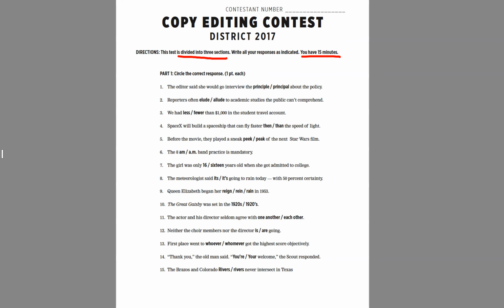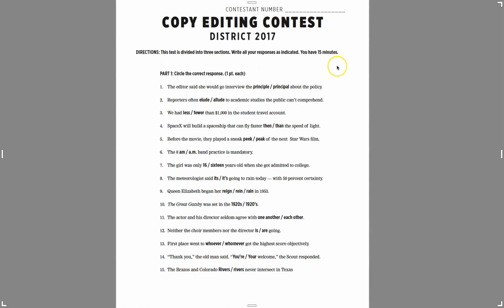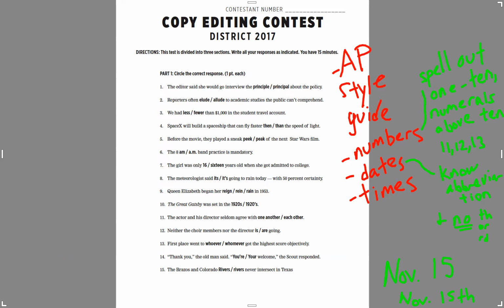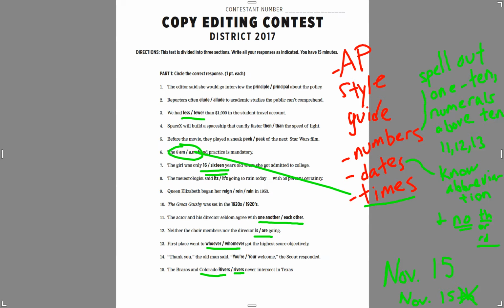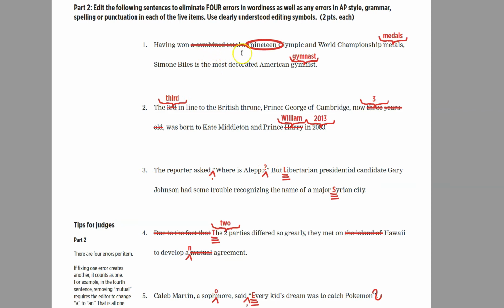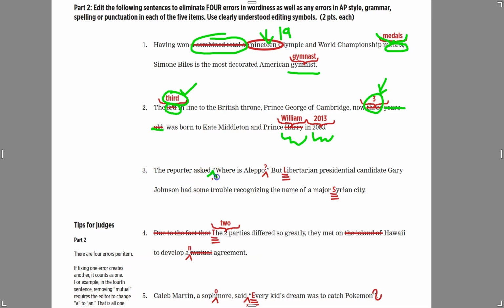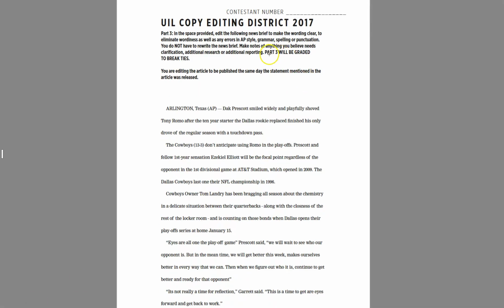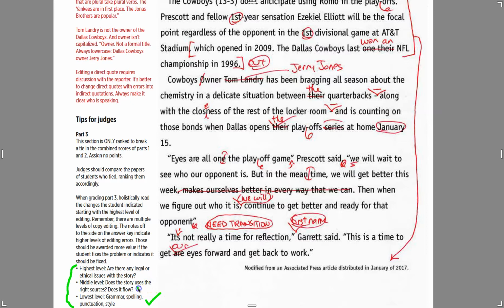UIL Copy Editing (1 of 1)